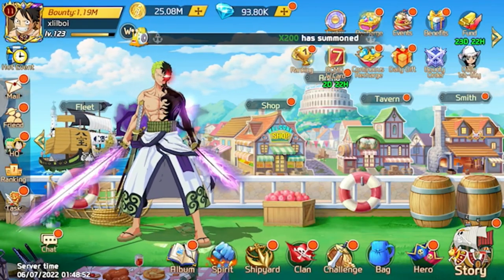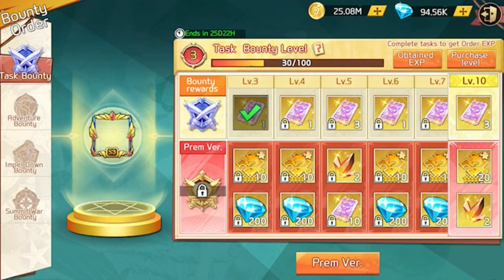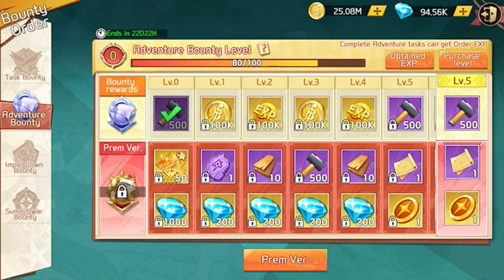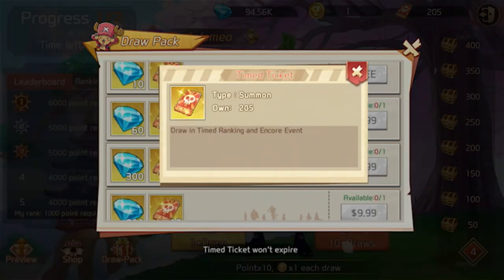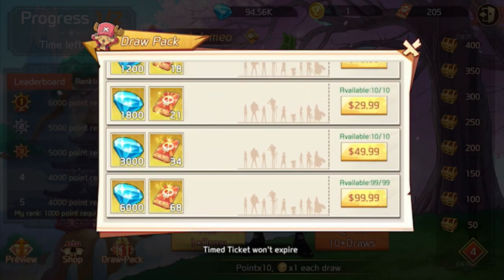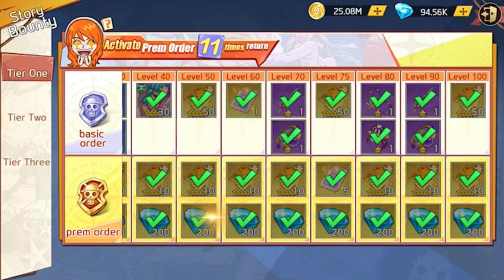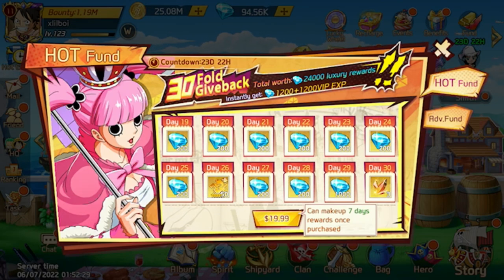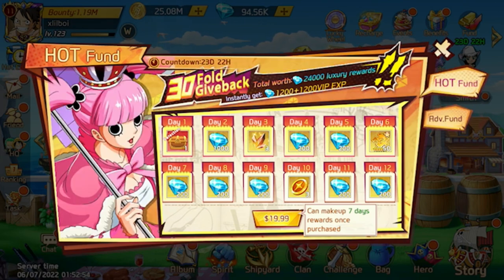HOW TO SPEND MONEY | ONE PIECE BOUNTY PIRATES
These cost-effective purchases can be saving you serious money and reassuring you that your spending your money correctly and to the max potential when it comes to become the strongest in your server.